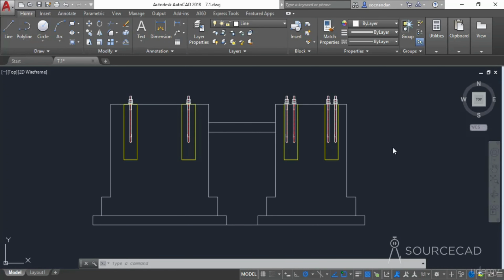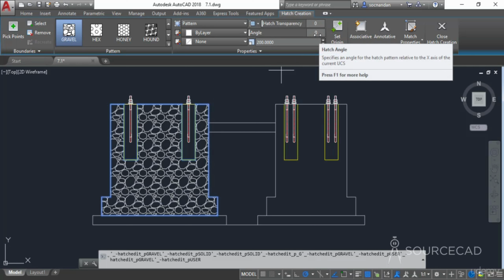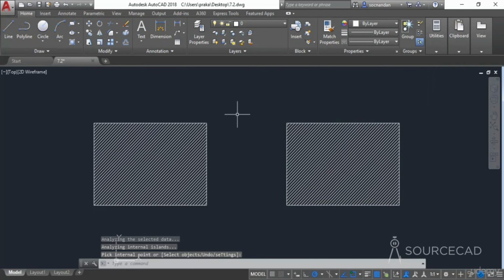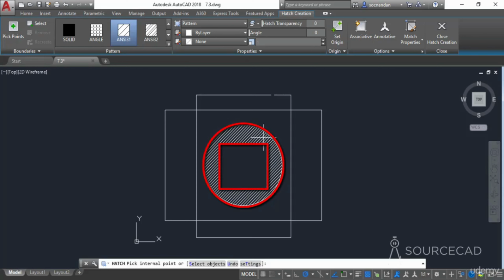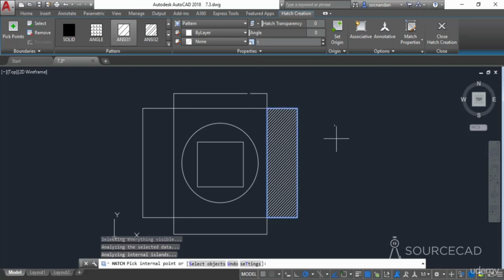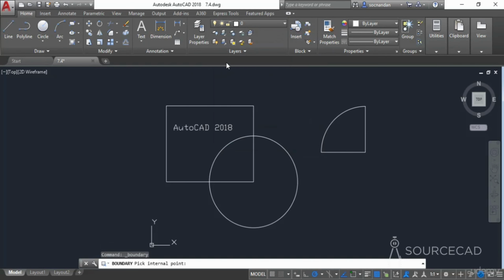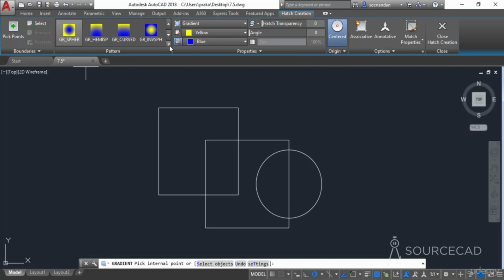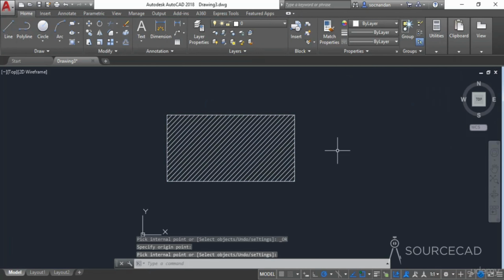autocad 7 hatch & gradients